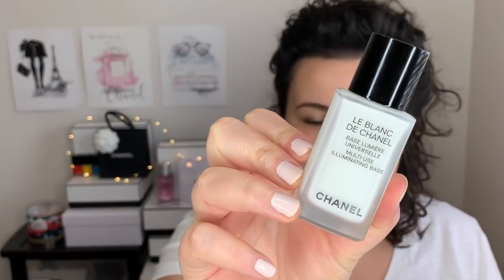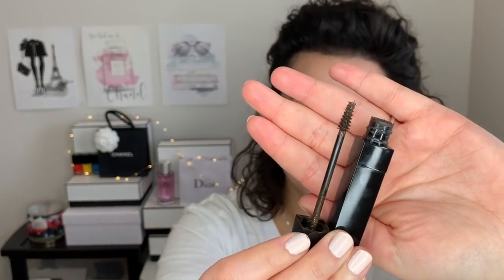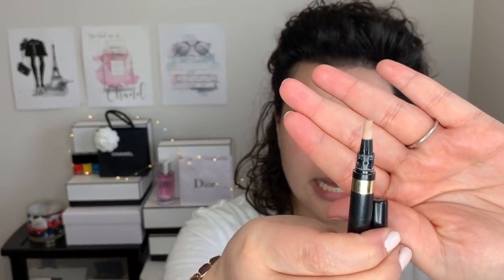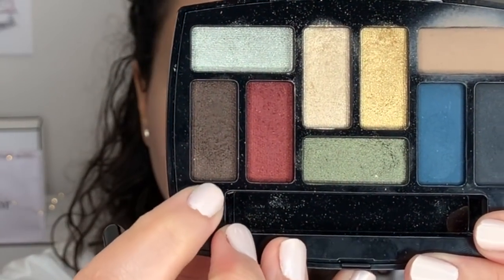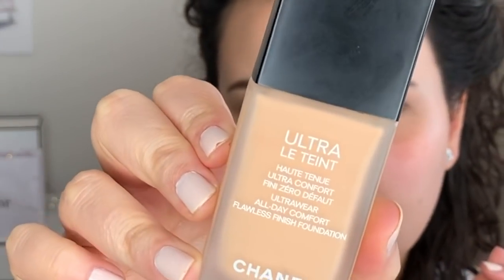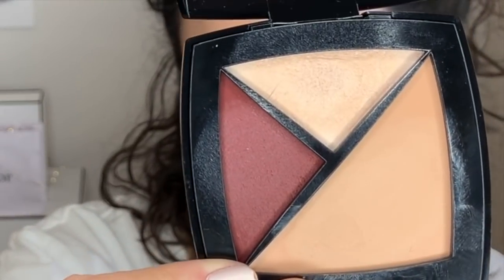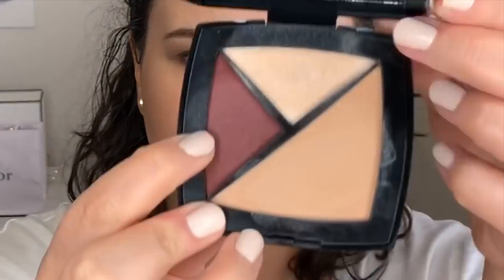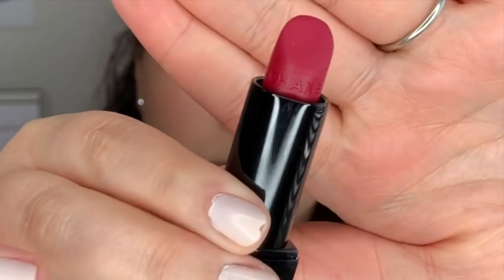FULL FACE USING ONLY CHANEL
Hey guys!
For today's video I decided to do a tutorial using only one brand: Chanel. This tutorial will only feature makeup items from Chanel and I'm honestly surprised with myself that I haven't done this before! It seems like a no brainer for me! Spot any favourites in today's video?

MAKEUP WORN
FACE
*Chanel Base Le Blanc
*Chanel Ultra Le Teint Foundation
*Chanel Palette Essentielle 160 Medium Beige
*Chanel Les Beiges Healthy Glow Sheer Powder 50

EYES
*Chanel Base Paupière
*Chanel Les 9 Ombres Edition no2

EYEBROWS
*Chanel Stylo Sourcils 810 Brun Profond
*Chanel Le Gel Sourcils 370 Brun

LIPS
*Chanel Rouge Allure Extreme Epitome

NAILS
*Vitry Nail Repair Nail Base
-Essie Romper Room
*Essence The Gel Top Coat